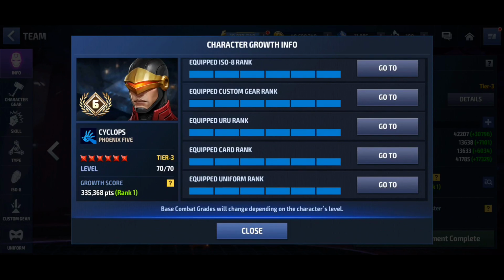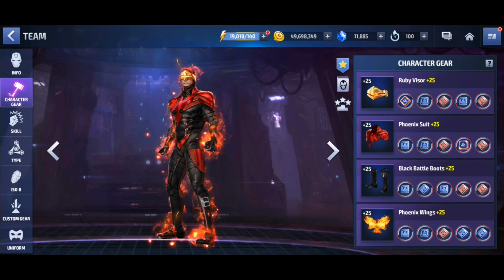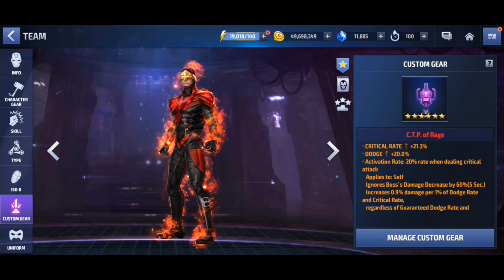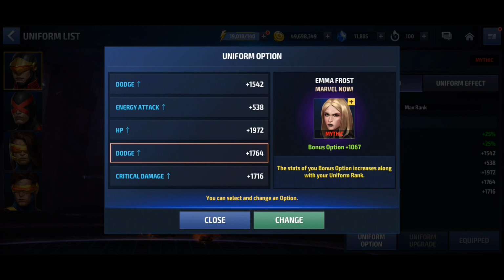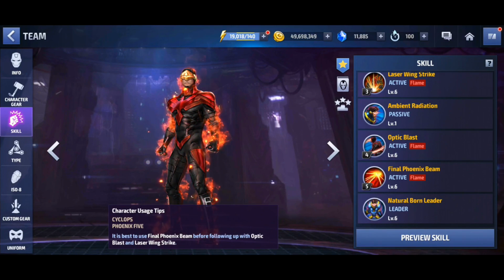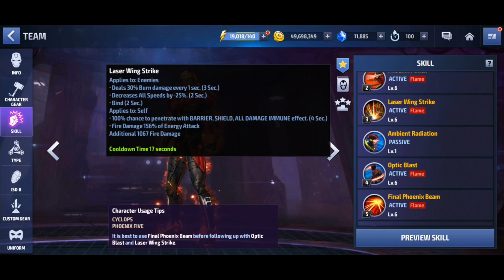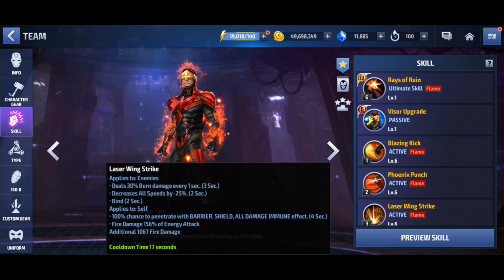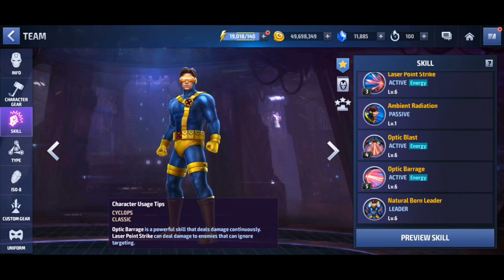ONE SMALL UPGRADE AWAY FROM GREATNESS ?? PHOENIX FIVE CYCLOPS | Marvel Future Fight